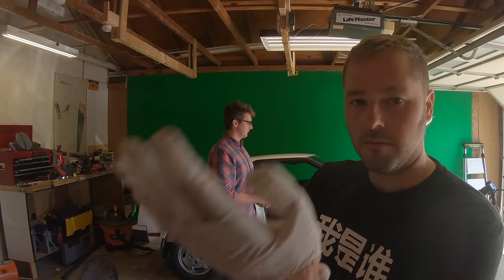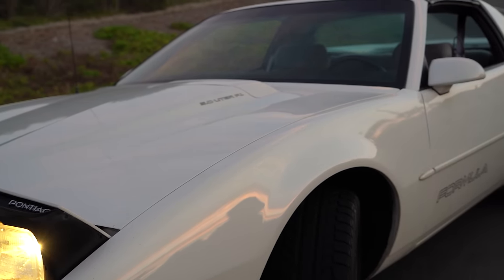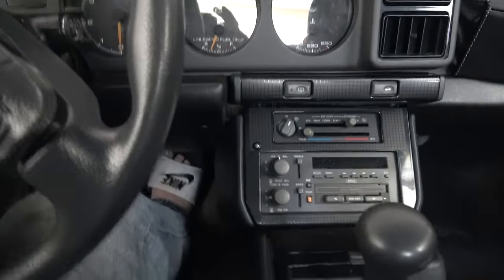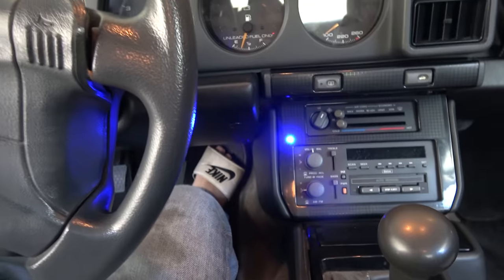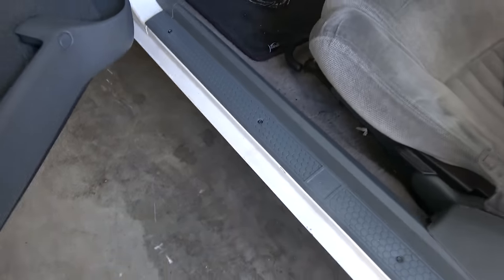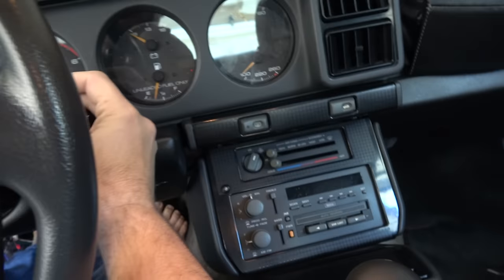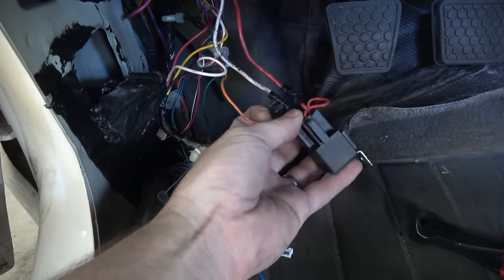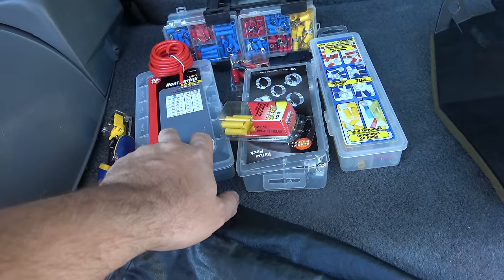Aftermarket Alarm Leaves Me STRANDED! - Let's Get Rid of it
We find an old alarm system in the Firebird that is preventing us from getting any meaningful work done to it. You can learn how to remove any old aftermarket alarm system from this video.

**Every Part/Tool/Product used to fix this car**

Heat shrink
Butt connectors
Wire Strippers

**Cameras/Mics**

Sony a73
Sony Handycam
Go Pro
Zoom H1 Handy Recorder
Rode Smart Lav+
DJI Mavic Air (our daily drone cheaper)
DJI Mavic 2 (Drone) the nice expensive one
Manfrotto Befree Tripod
Sony 24-70 f/4 lens for a73